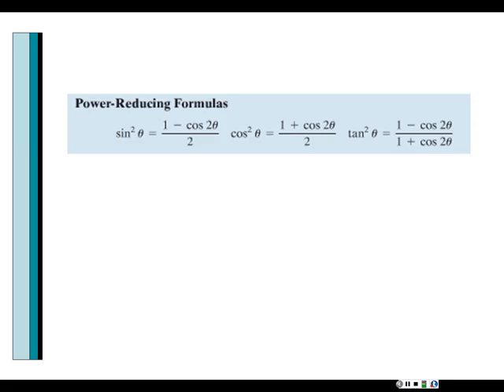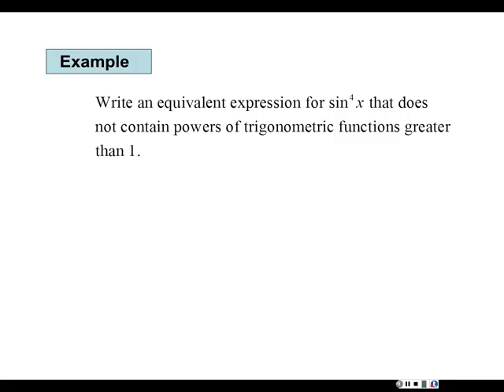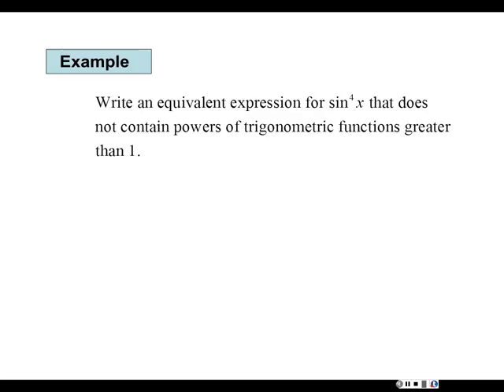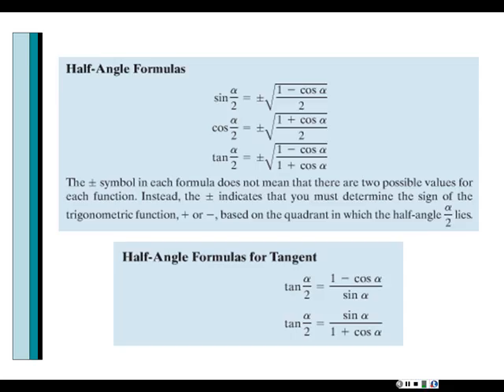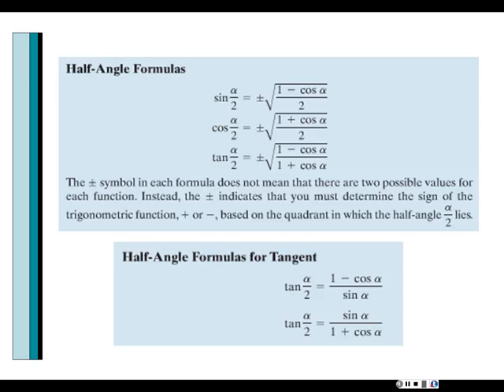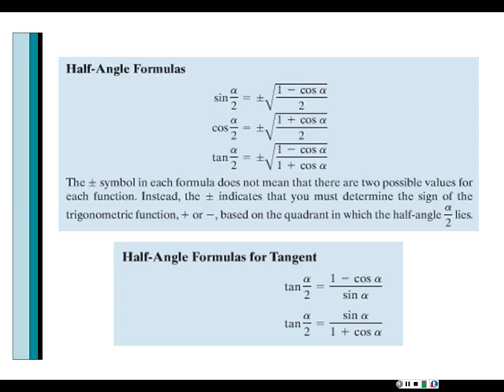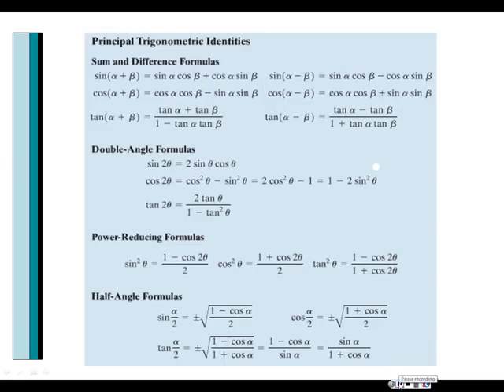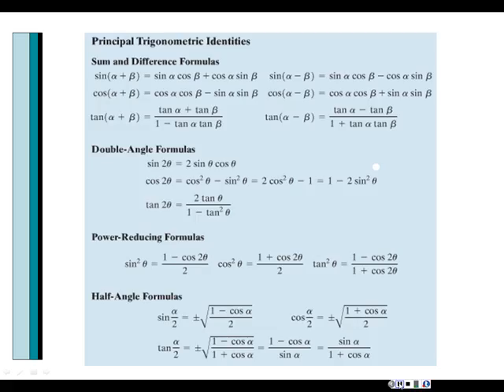Section 5.3 - Part 2 (Jun 18, 2013)